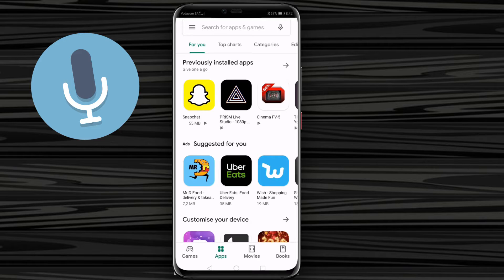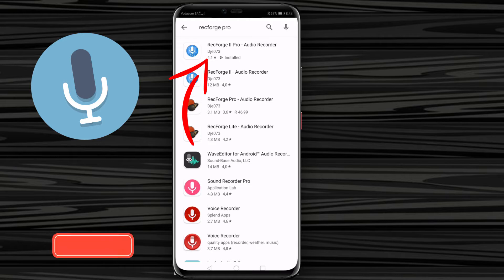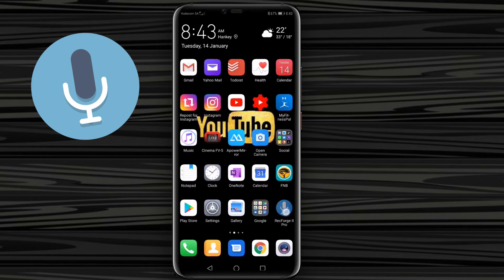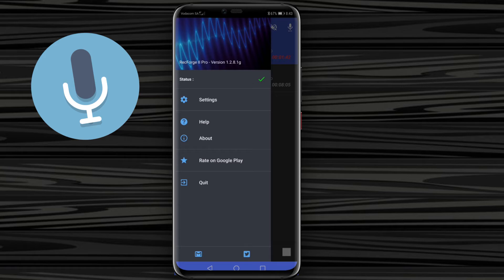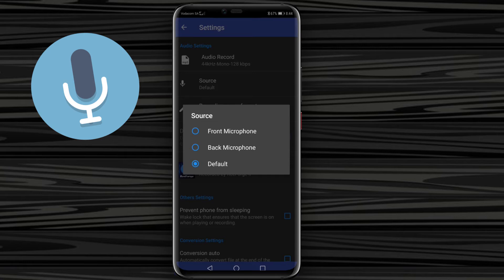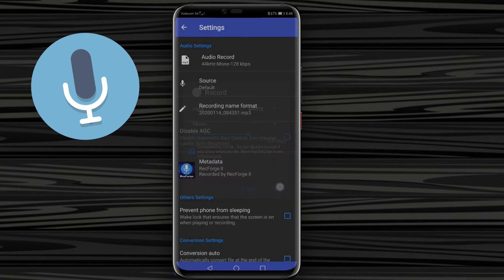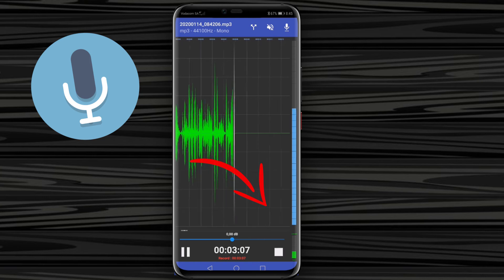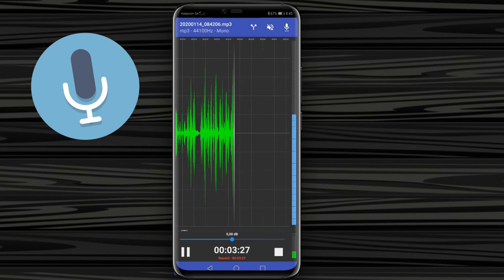How To Connect External Microphone To Android Phone - The Best Option Available!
In this video I show you how to connect external microphone to Android phone. In my opinion this is the best option available on the Google Play Store. It’s fairly simple to connect an external mic to your Android phone, just follow along with the steps in this video and you will be able to connect external microphone to Android phone